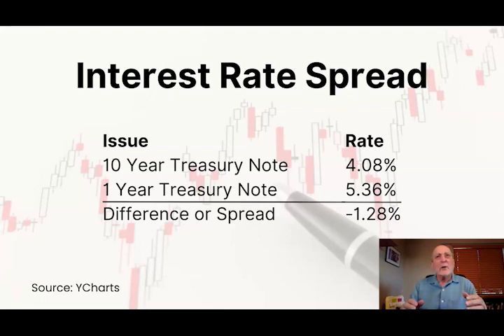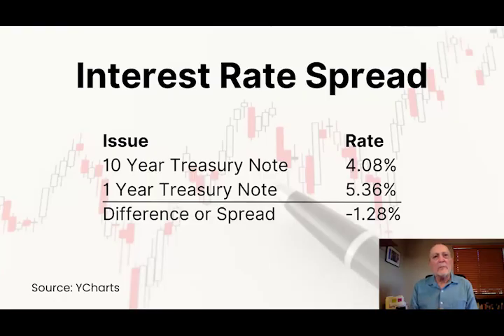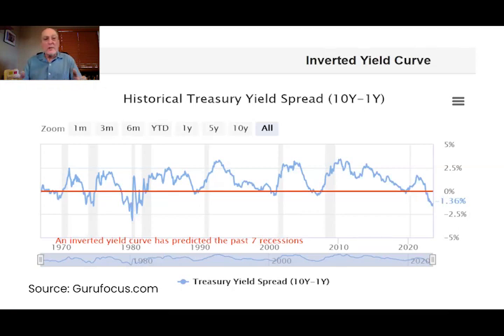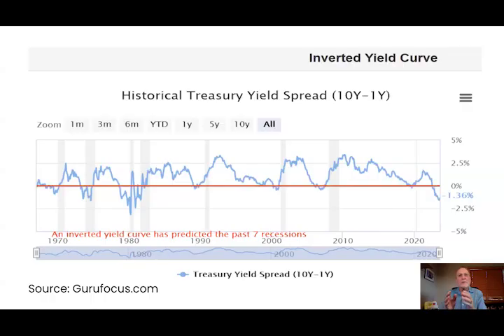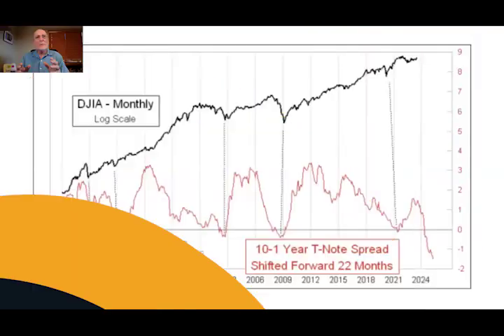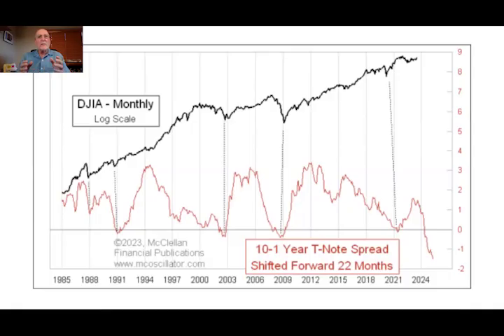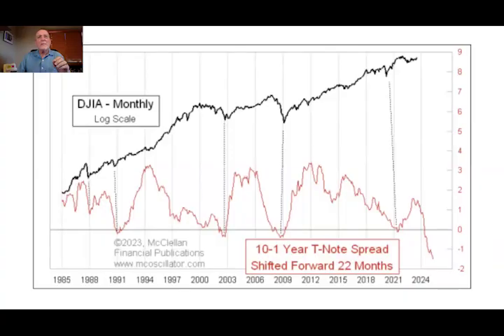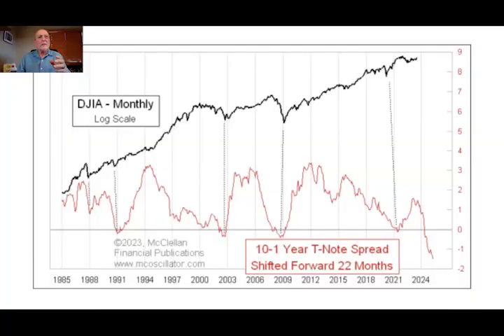Predicting a Bear Market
Let’s delve into the techniques and strategies behind forecasting market downturns, offering you a chance to gain valuable foresight for your investments. None of us can predict the future, of course, but a seasoned eye can detect the makings for both bull and bear markets.

Join Will as he traverses historical data and the implications for what we are facing today.

Our seasoned financial expert explores technical elements like interest rate spread, the inverted yield curve, and personal savings rates to shed light on what may be ahead in the coming months.

Anticipate enlightening insights, thought-provoking visuals, and a heightened understanding of the forces that shape market transitions. By the time this video concludes, you'll not only grasp the art of identifying bear markets, but also appreciate how such observations can influence your financial path.

Ready to embark on a journey of financial insights? Hit the play button and join us as we demystify the world of "Predicting a Bear Market." Let's uncover the tools that can help you stay ahead in the ever-evolving landscape of finance.